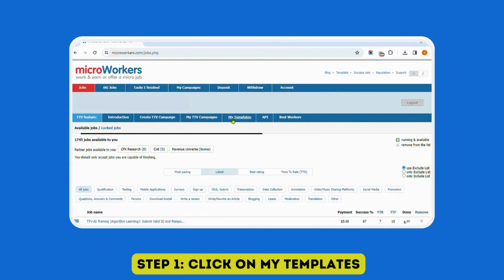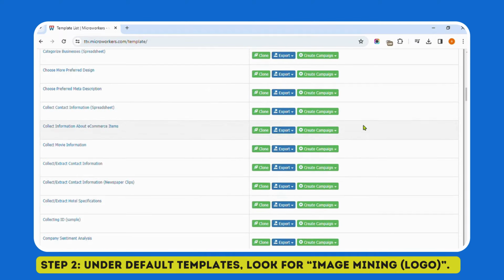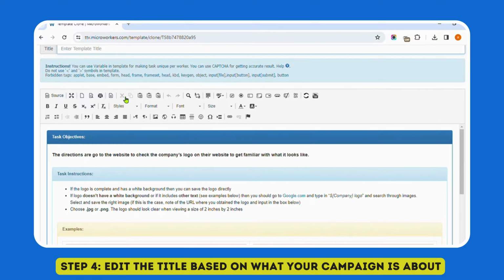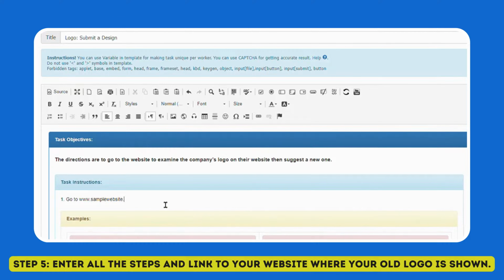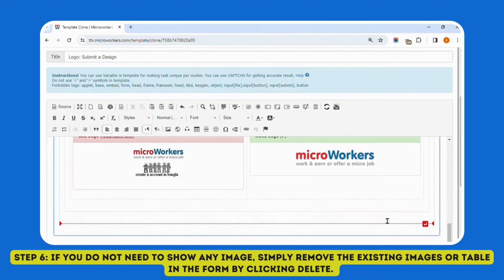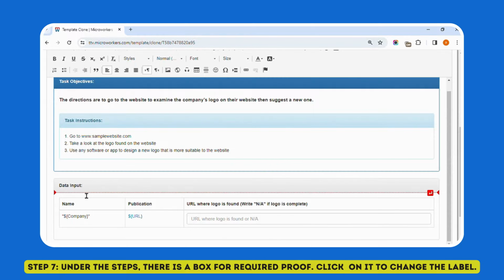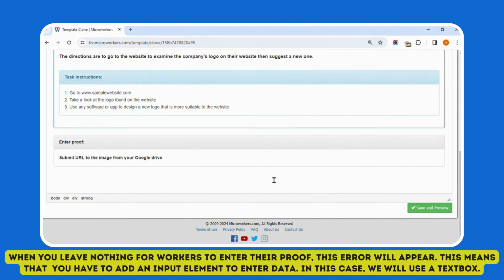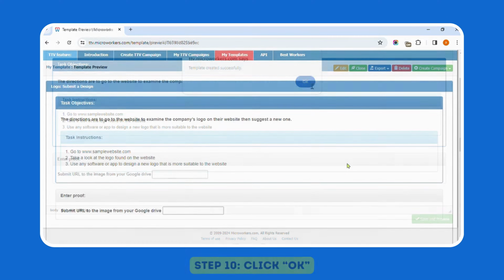Customize Image Mining Logo Template in 10 Easy Steps!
In this tutorial, we will guide you through ten easy steps to help you customize the Image Mining (Logo) Template from microworkers.com. Plus, we'll show you how to add a textbox as a proof requirement.

In this video, you will know how to:
👉 0:49 Access Image Mining (Logo) template

👉 0:59 Edit title and steps

👉 2:17 Add a textbox as proof requirement